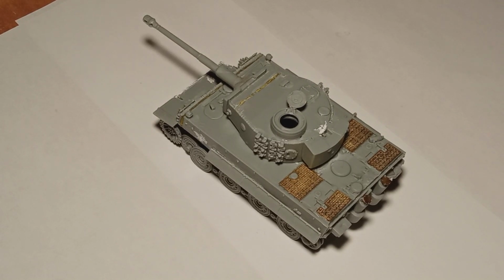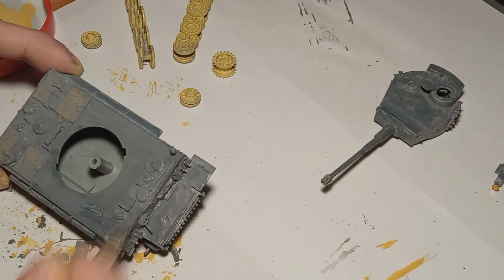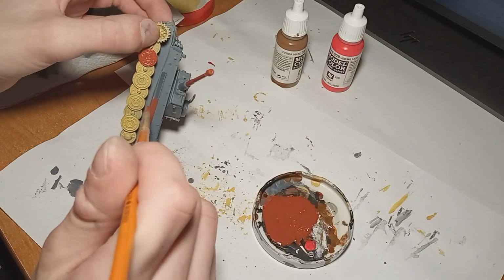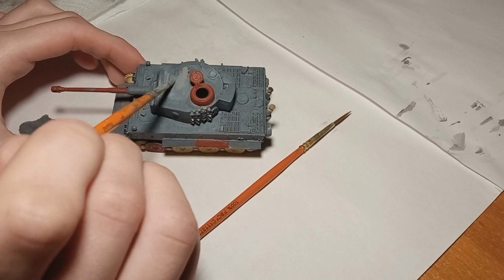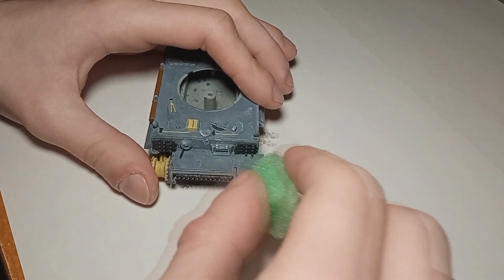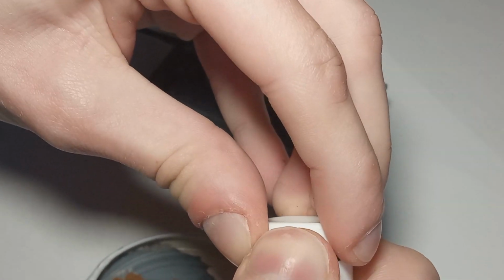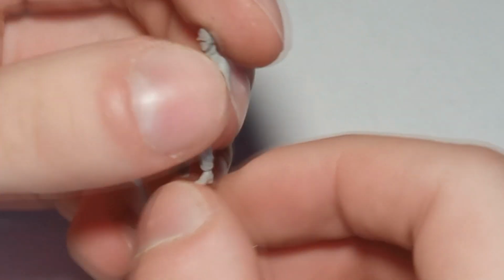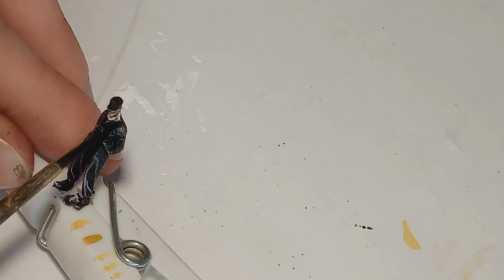How to brush paint german grey tank and it's crew?// Dragon 1/72 Gruppe Fehrmann Tiger I pt.2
Hey there my friends, today I finished painting this tiny Tiger I with it's figures, it was my first time painting any figures and I'm sure there is a lot to improve, but I am pretty happy with both the tank and the crew so I hope this video helps you.